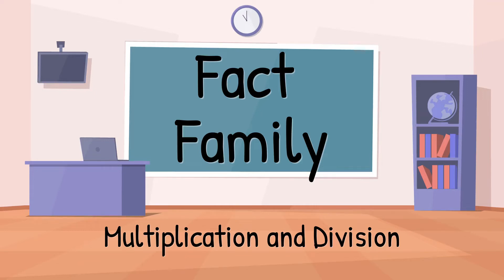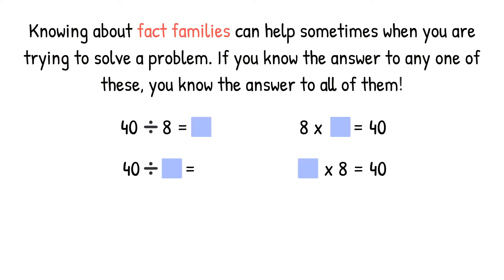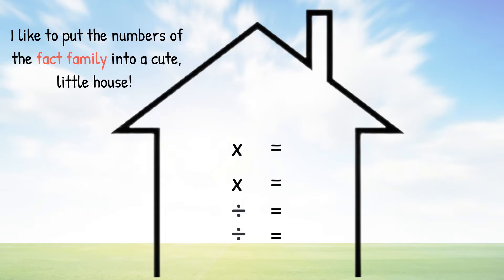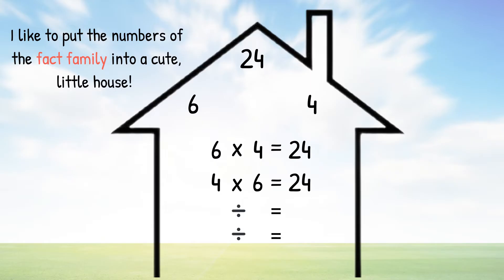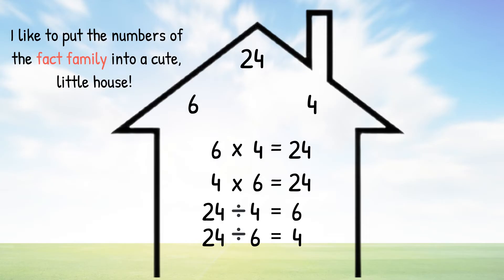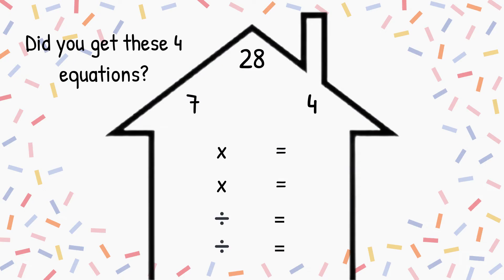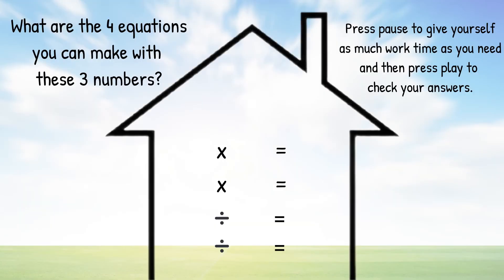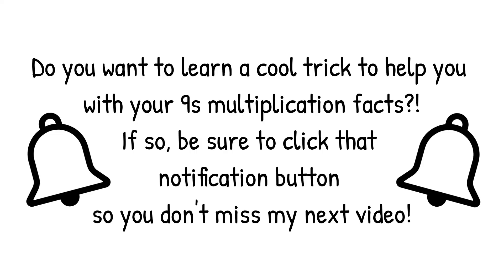Fact Family Multiplication & Division - Grade 3 Math Vocabulary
Today we will learn about fact families! When it is time for you to work on a piece of paper, pause the video until you have your answer ready. Then continue with the video to check your answer.
and lots of other learning videos!